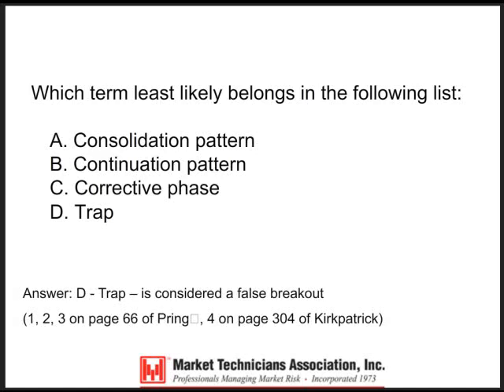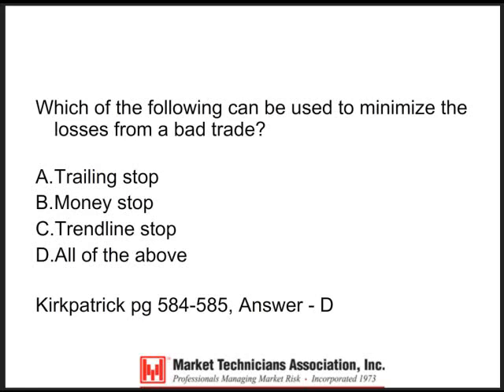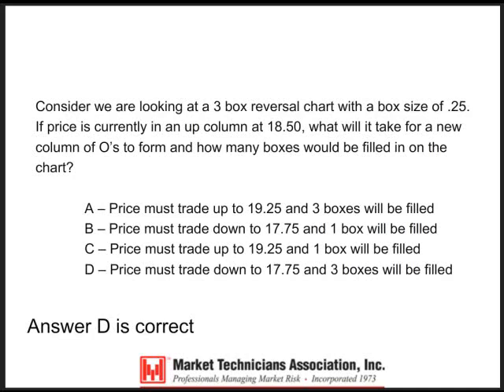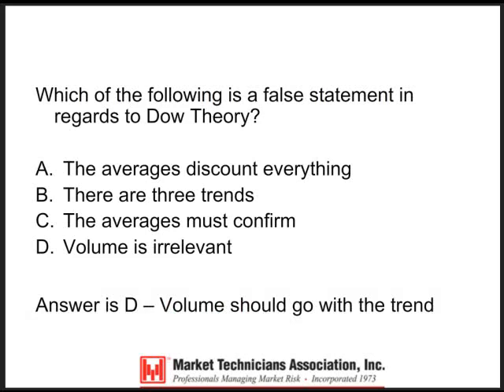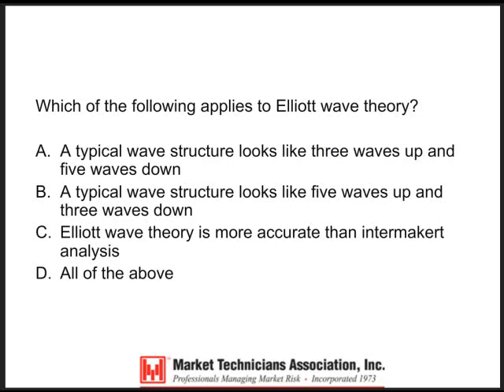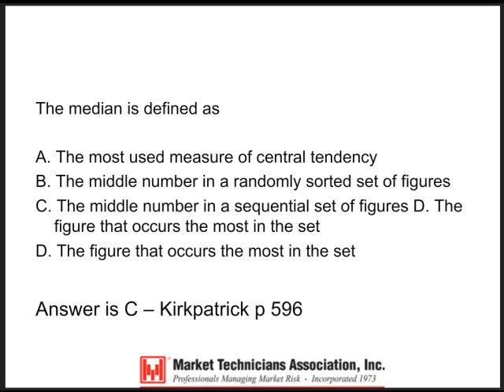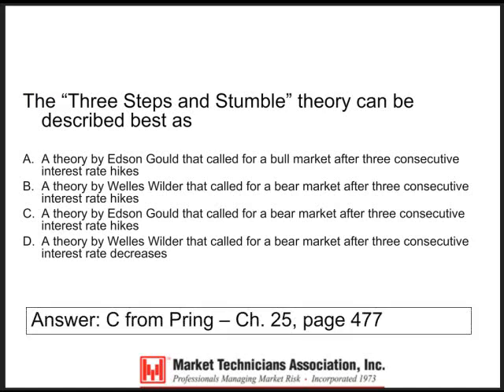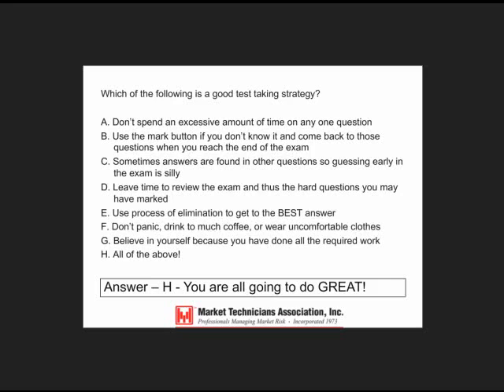1 04 CMT Level I, Class 4